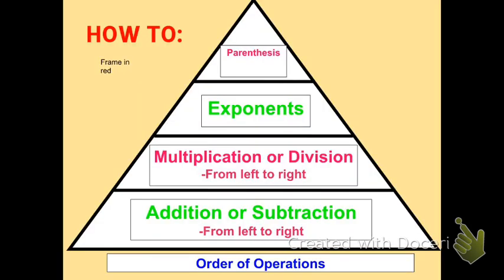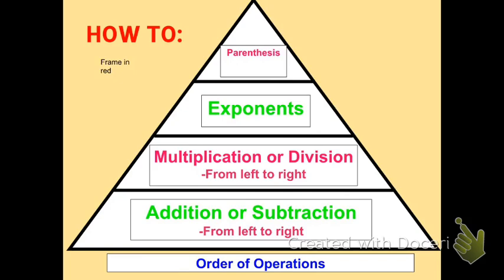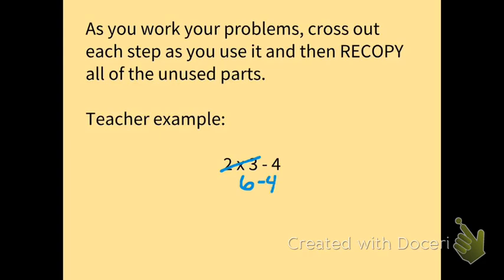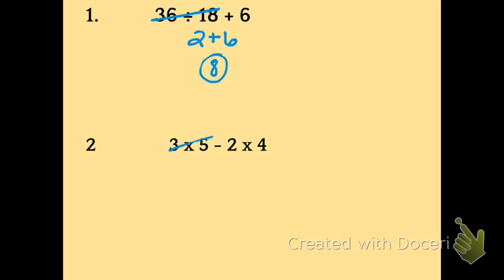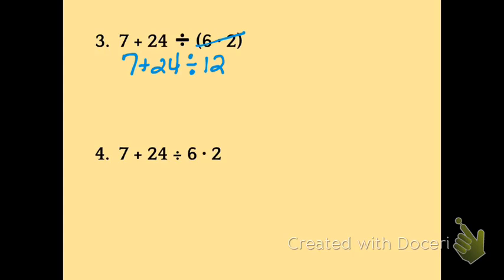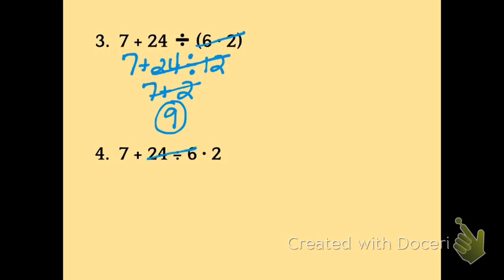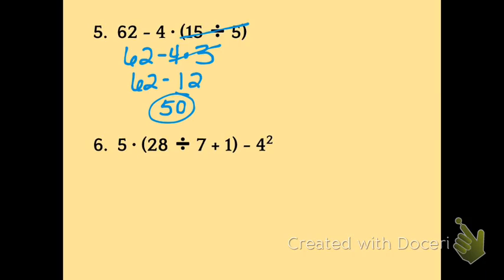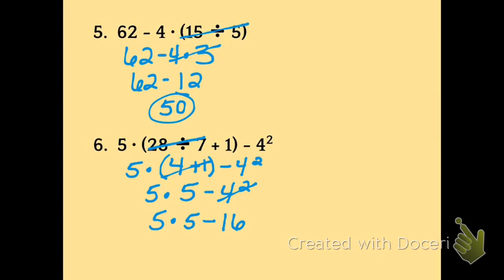order of operations